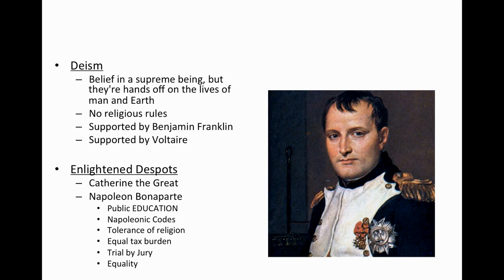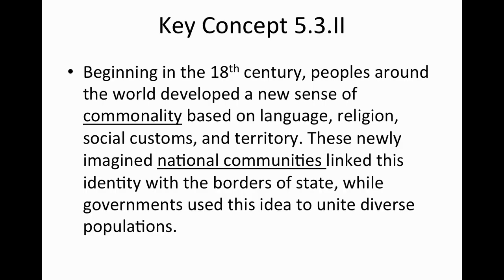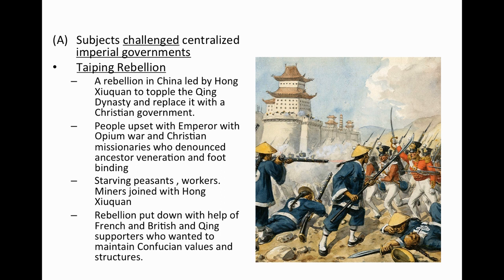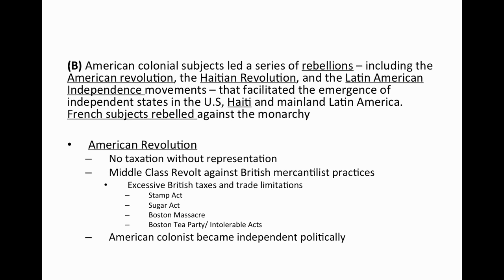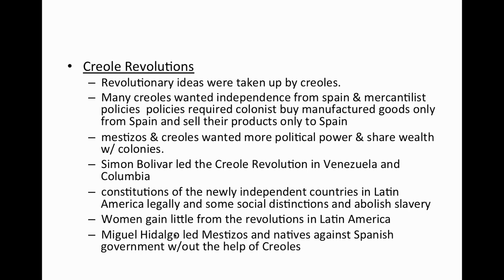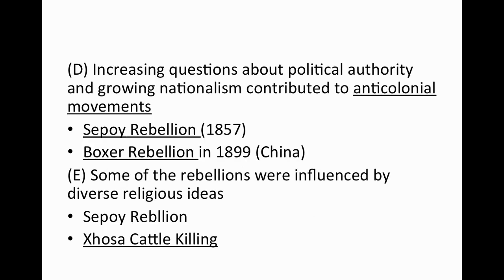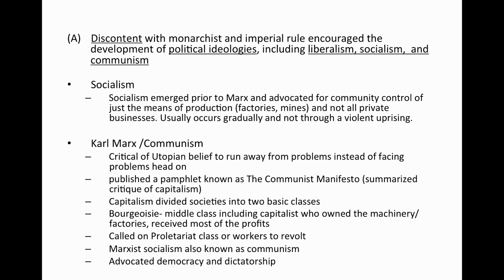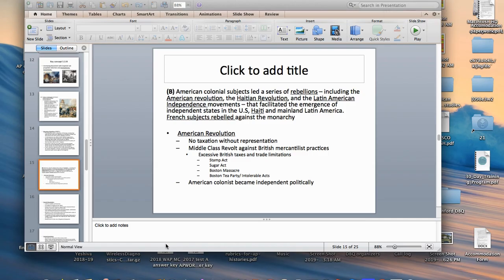Key Concept 5 3